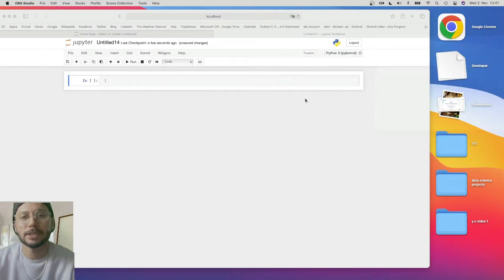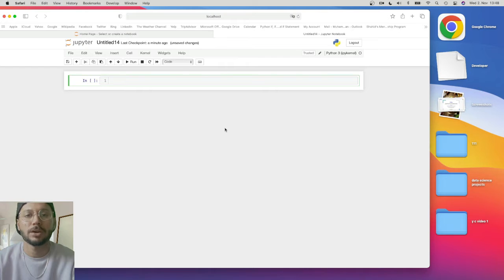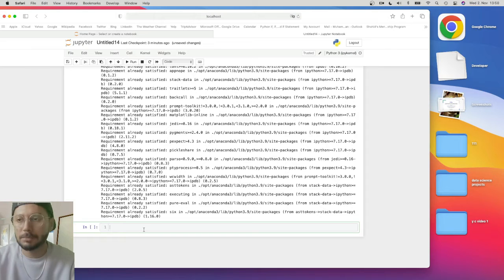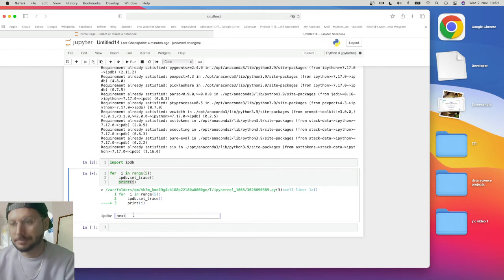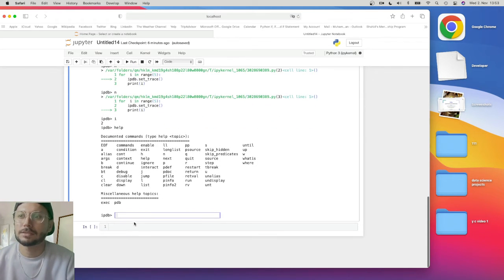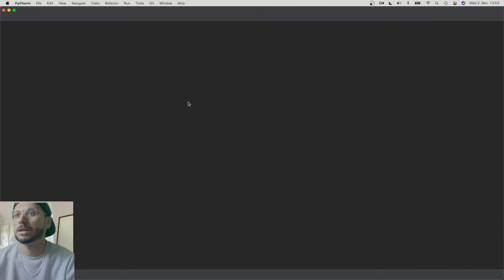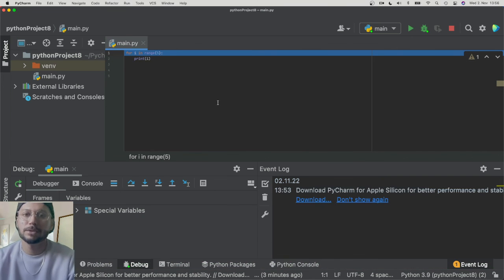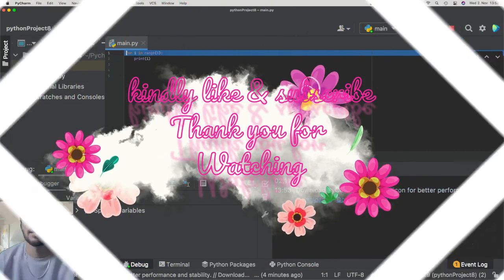How | Why | Installation Of Debugging In Jupiter Notebook ,Pycharm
A debugger is a program that can help you find out what is going on in a computer program. You can stop the execution at any prescribed line number, print out variables, continue execution, stop again, execute statements one by one, and repeat such actions until you have tracked down abnormal behavior and found bugs.

you can install debugging in jupiter notebook use this code
! pip install ipdb

if it give sometiems error in windows then use this code below
! pip install --user ipdb

for tracing and puting starting point in jupiter debugging use
ipdb.set-trace()
susbscirbe (Full stack Data Science , Data Science Insights)